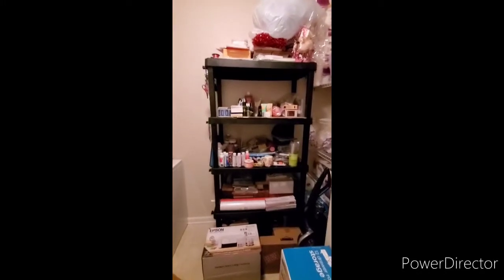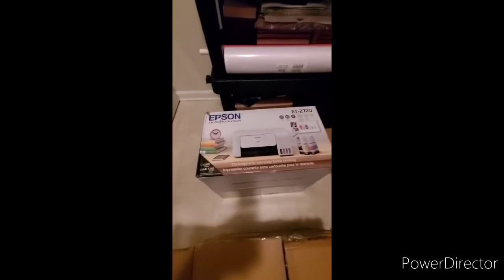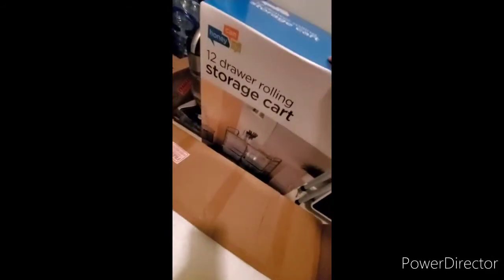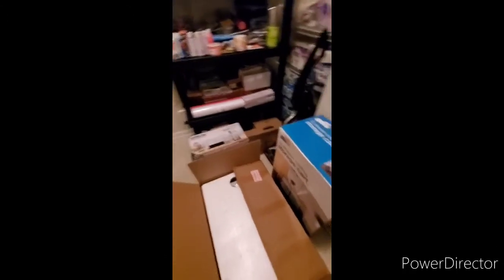UNBOXING of NEW EQUIPMENT for my SMALL BUSINES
In today's video I will be UNBOXING my new sublimation printer and heat press!!

📌End screen by Canva Music Price Tag By Rage